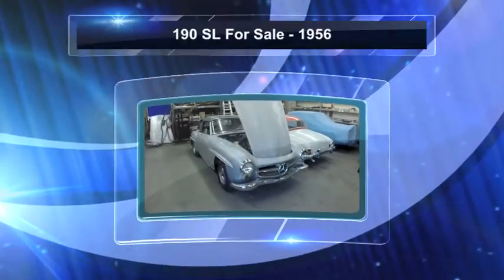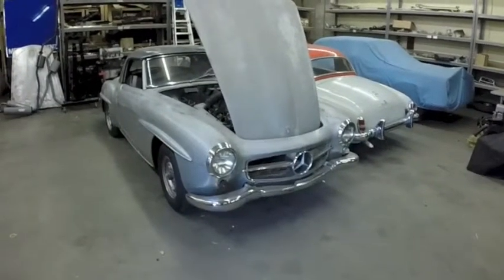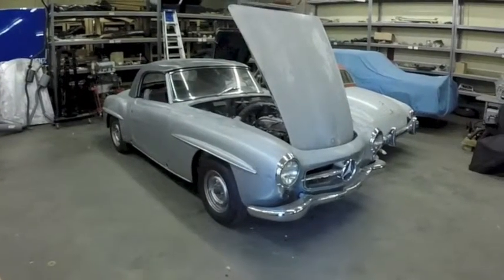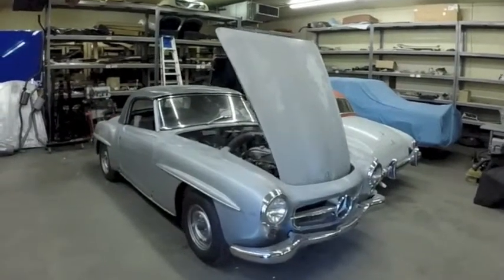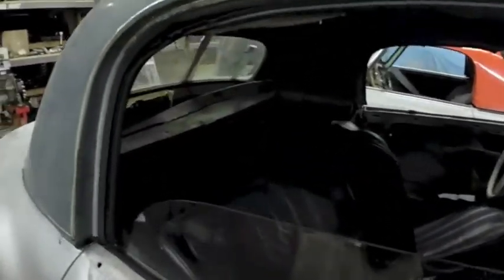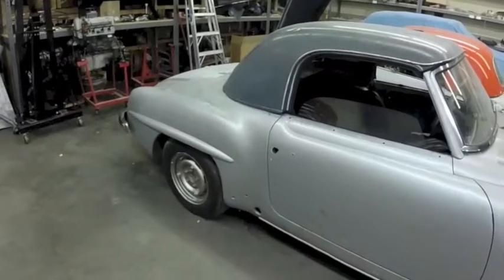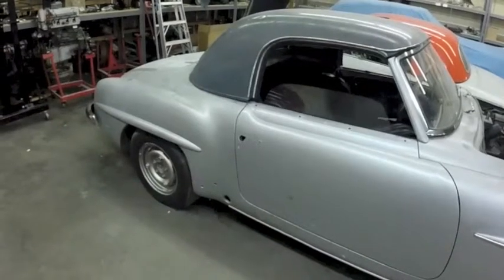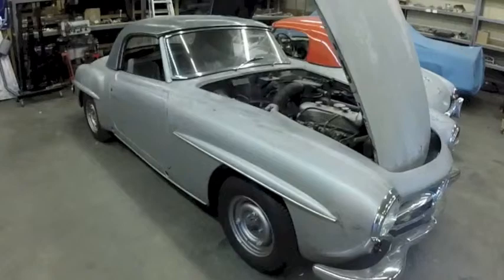1956 190SL for Sale | Bruce Adams 190SL Restoration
for all 190Sl for Sale Mercedes 190SL.